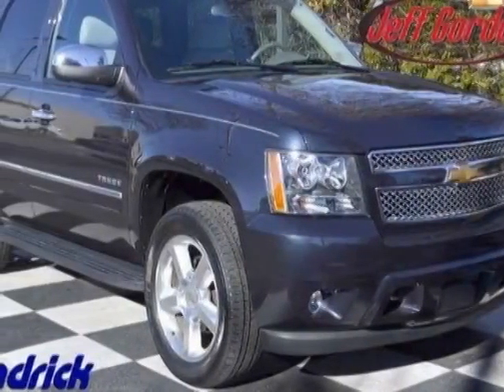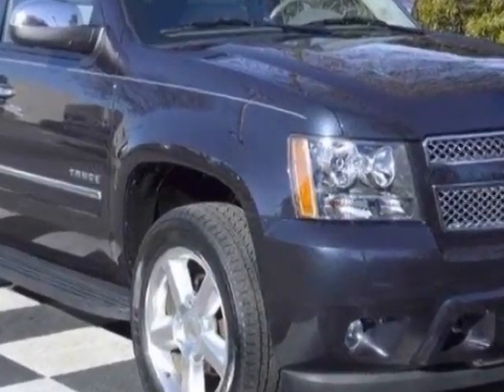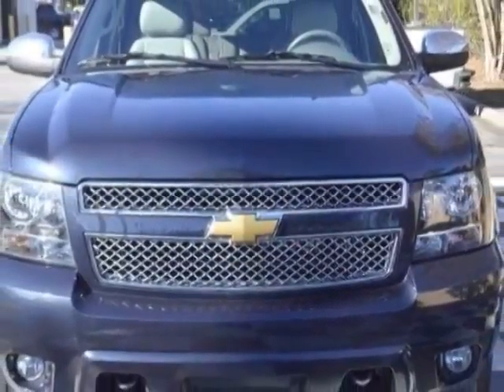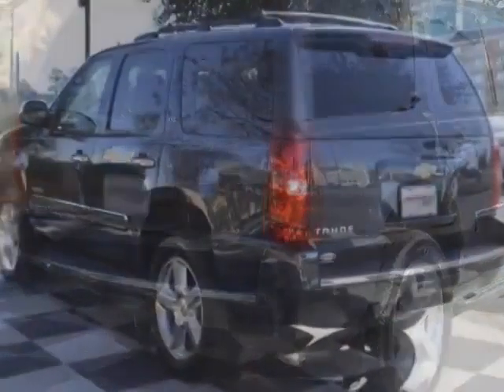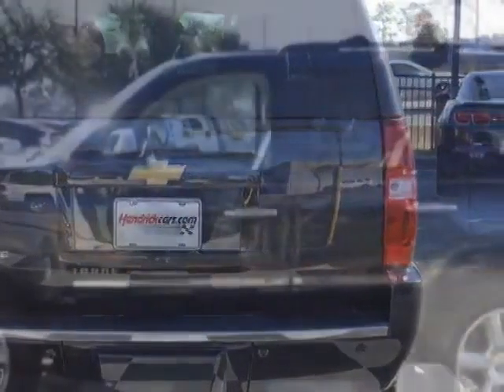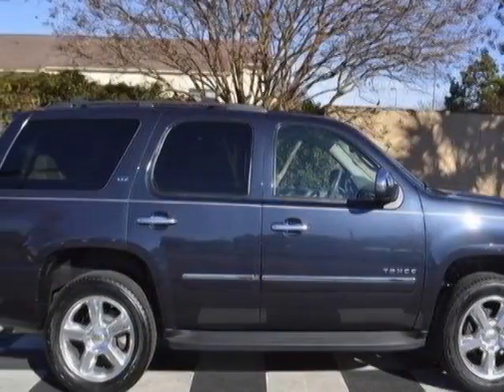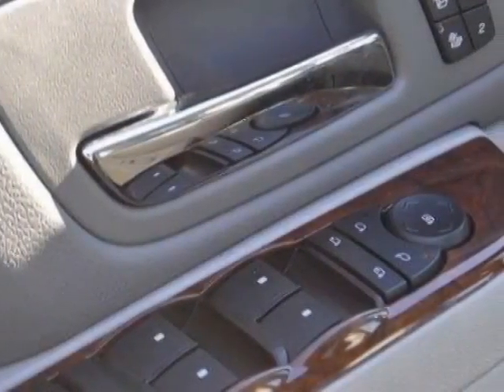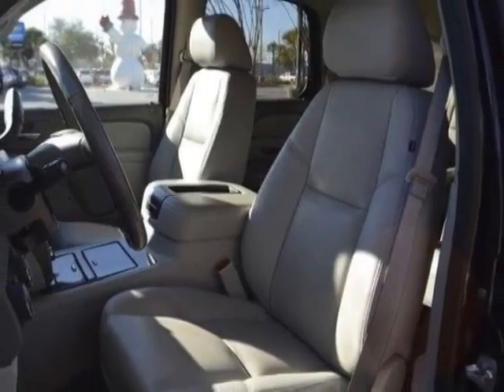2013 Chevrolet Tahoe 4WD 4dr 1500 LTZ SUV - Wilmington, NC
Jeff Gordon Chevrolet, Wilmington, NC - Chevrolet Tahoe 4WD 4dr 1500 LTZ